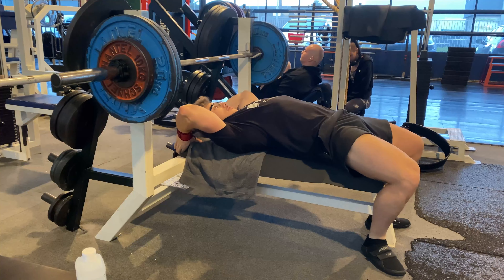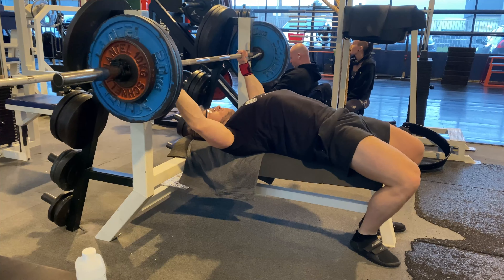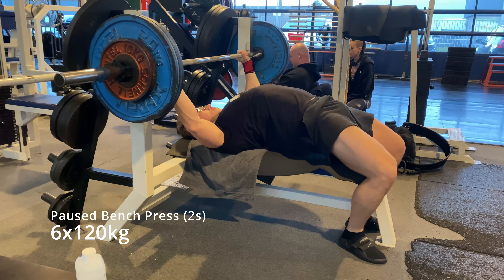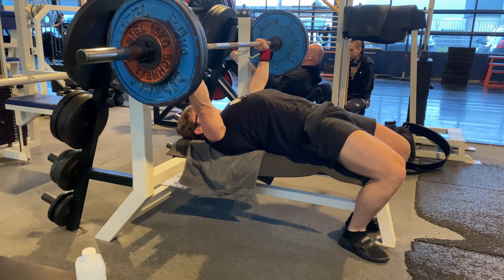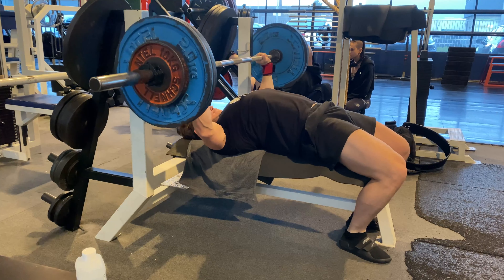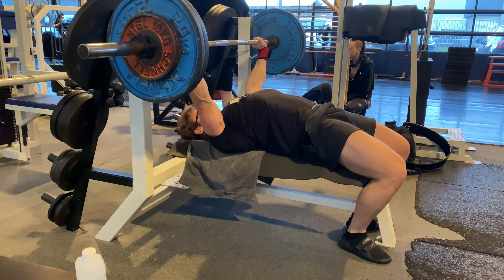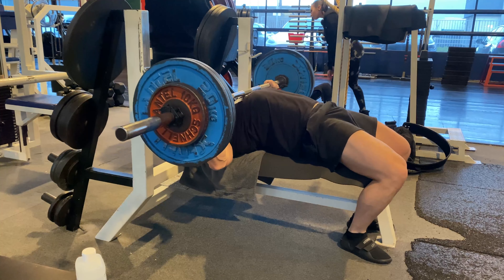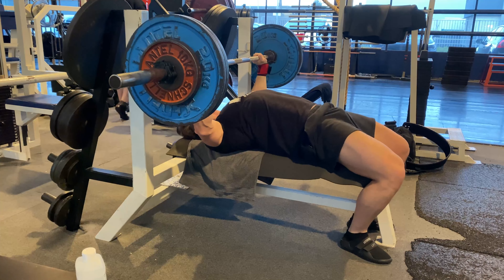Technique 101: Bench Press - Tension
In this short Video I break down the main aspect of my bench press tecnique. A month ago I used to press with more dynamic while now I switched to a more static 100% tension approach. It's more difficult to complete sets, but I notice first signs of new strengh coming up.